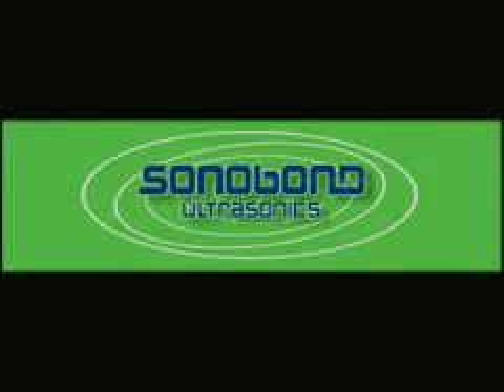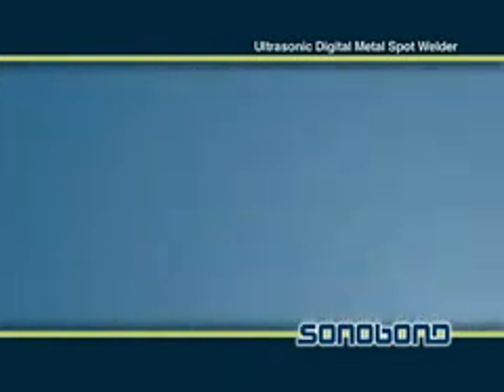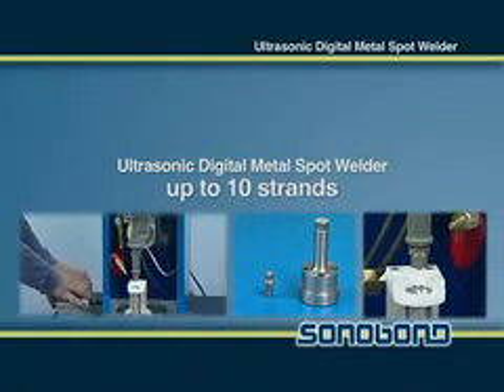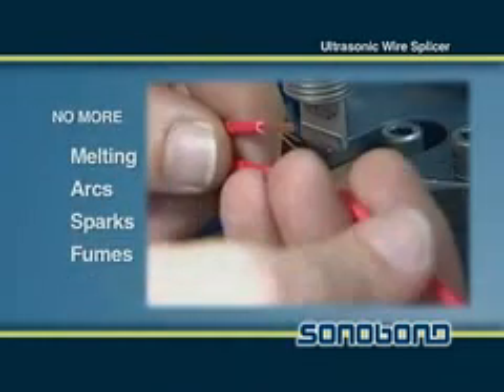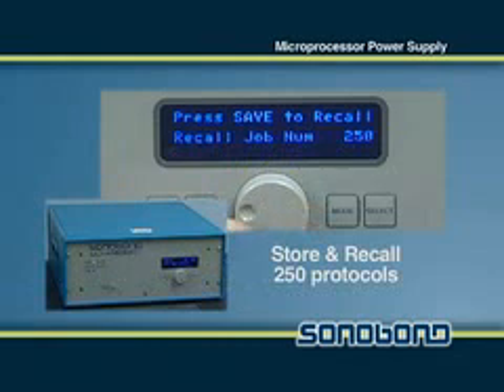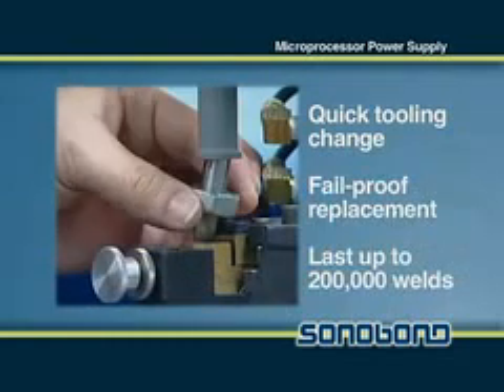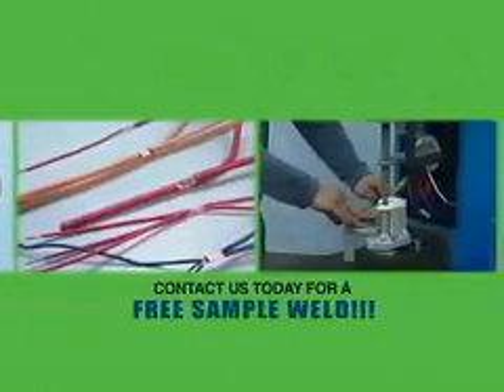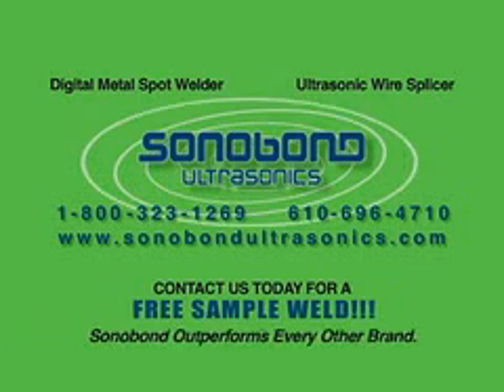Techspan Metal welding Demo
Techspan supply the full range of Ultrasonic Metal Welding Systems.
Advantages:
Nonferrous and dissimilar metals welded with repeated accuracy.  Solid-state metallurgical bonds produced without heat, current or consumables Long-lasting, quick-change steel taper lock tips perform up to 300,000 welds. The unique, patented "Wedge-Reed" bonding system, combines high vibratory force and low amplitude coupling - essential for precise welds Utilizes shear mode vibration parallel to welding surface - essential for dependable welds Positions line of force directly over welding surface - essential for eliminating bending stress

Further informaiton -